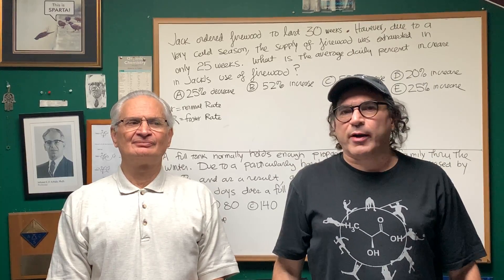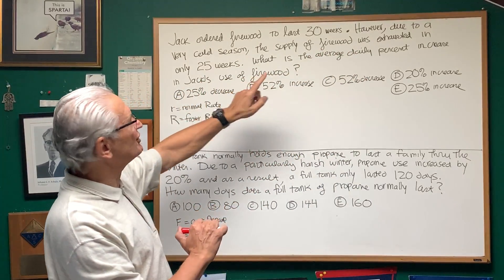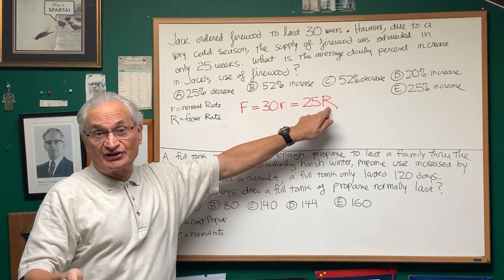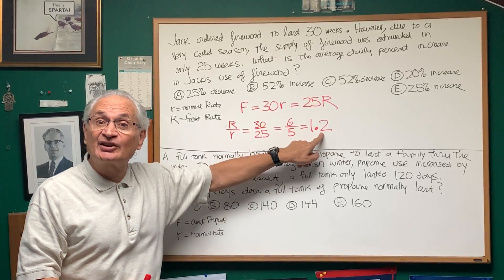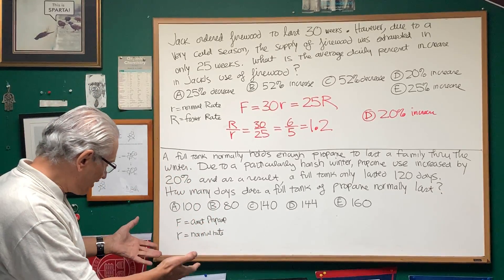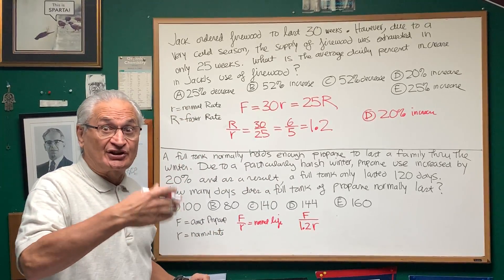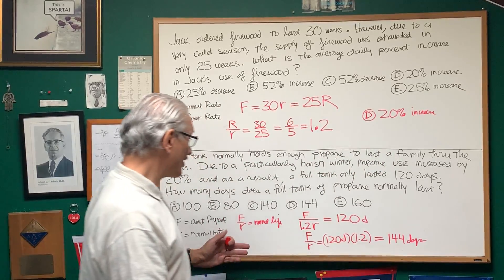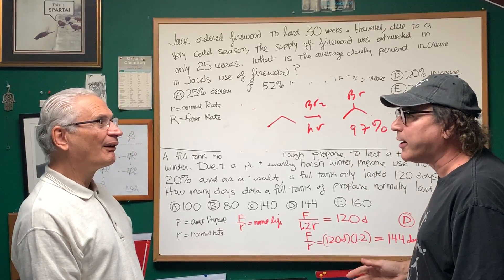Rate Of Consumption | Math | DAT OAT Exam | DAT Destroyer